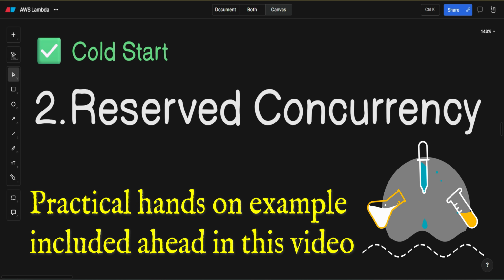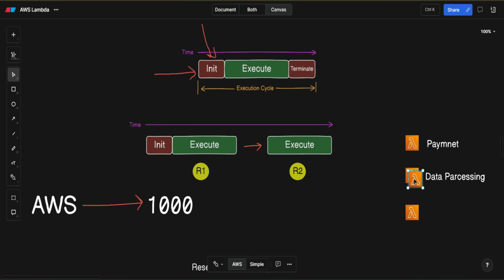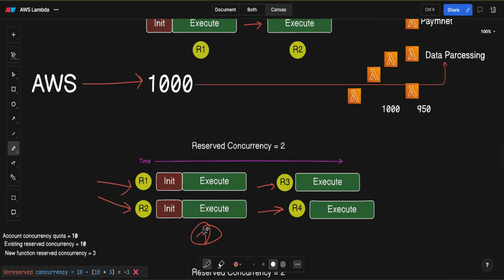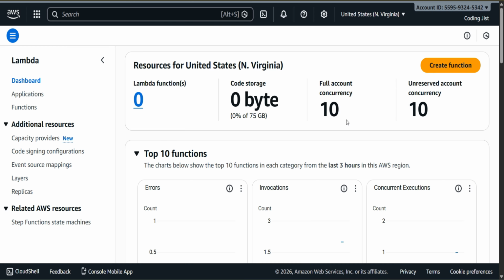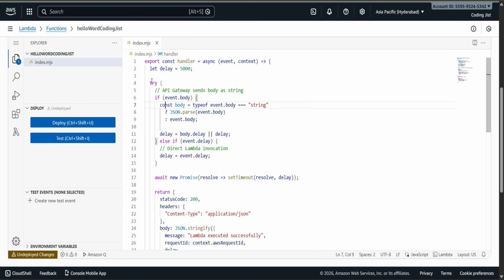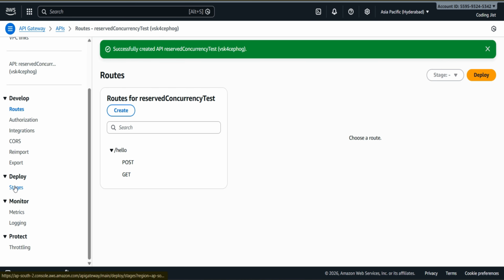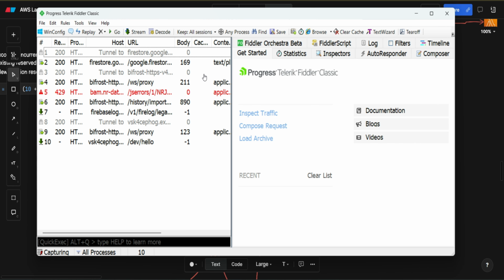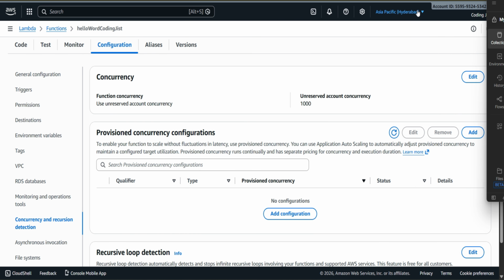AWS Lambda Reserved Concurrency | Hands-On Tutorial | @CodingJist | Aditya Patel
Do you want to control AWS Lambda traffic, protect critical functions, and avoid throttling issues?
In this hands-on video, I explain AWS Lambda Reserved Concurrency, why it matters, and how to configure it step by step.

Chapters:

00:00 Introduction
00:30 What is AWS Lambda Concurrency?
02:00 Why Reserved Concurrency is Important?
05:20 Lambda Throttling
06:10 Hands-on Implementation
14:25 Parallel Request Testing

🔍 What you’ll learn:

✔️ What is Lambda Reserved Concurrency
✔️ Reserved vs Unreserved concurrency
✔️ Why reserved concurrency is important
✔️ Hands-on demo: setting reserved concurrency
✔️ How throttling works in Lambda
✔️ Common mistakes & best practices
✔️ System Design considerations for production workloads

This video is ideal for AWS beginners, backend developers, DevOps engineers, and System Design interview preparation.